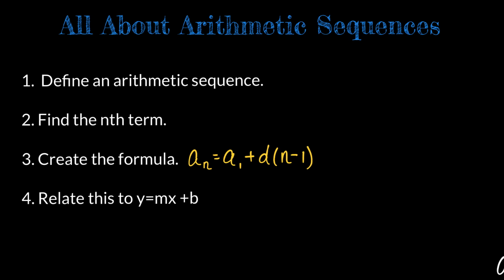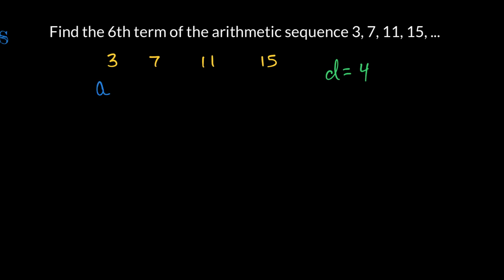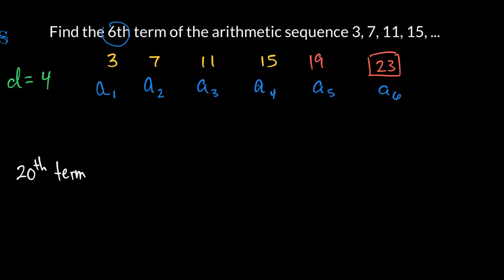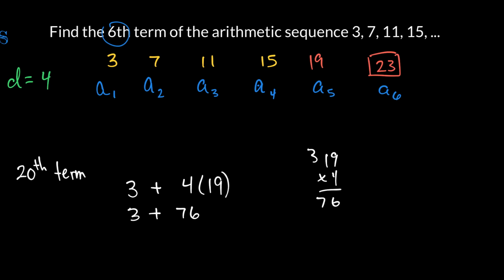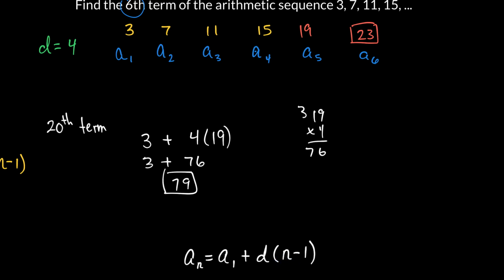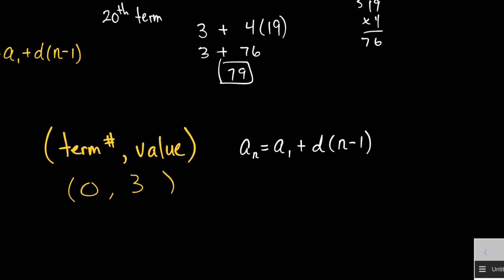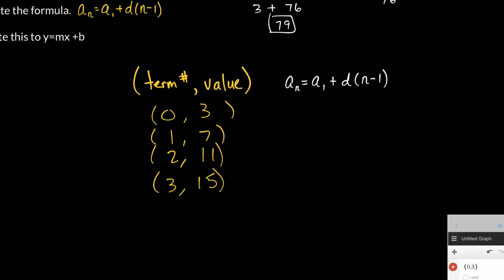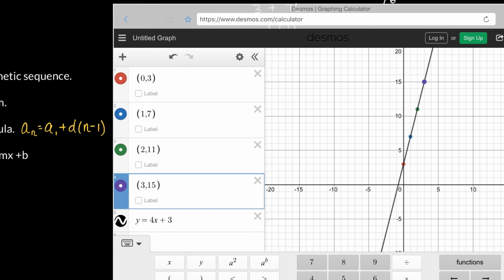Details of the Arithmetic Sequence